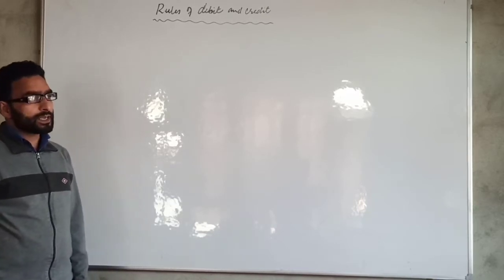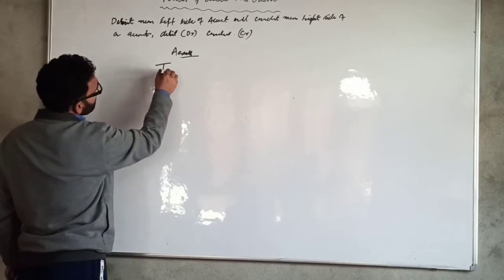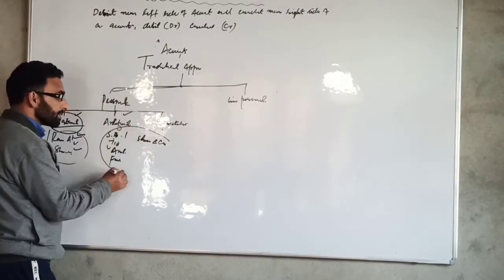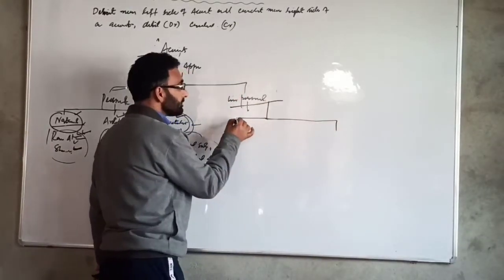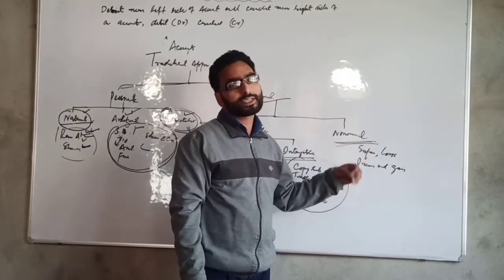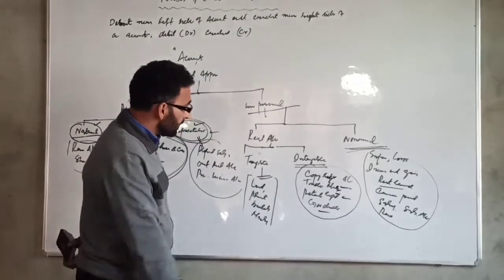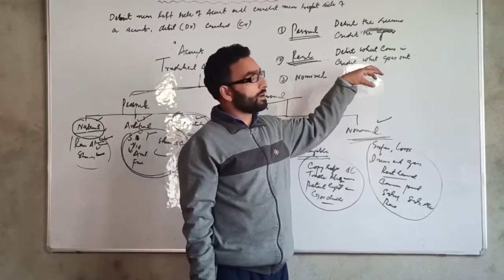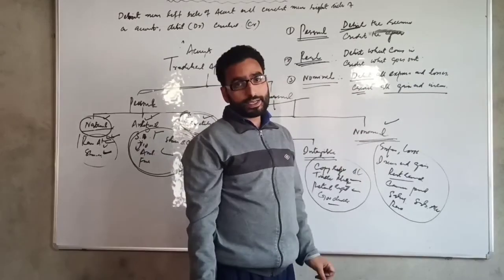#1(Rules of debit and credit traditional approach) 11th accountancy